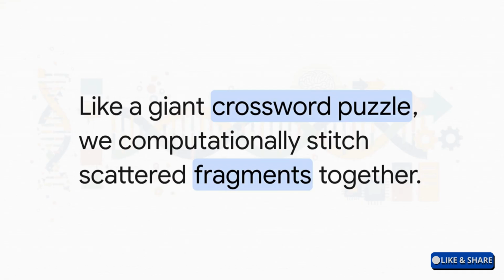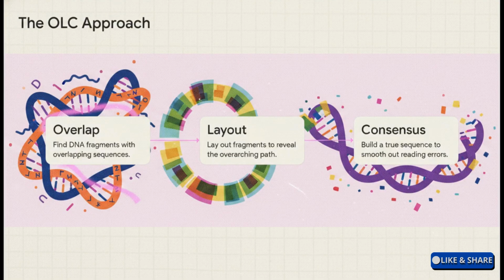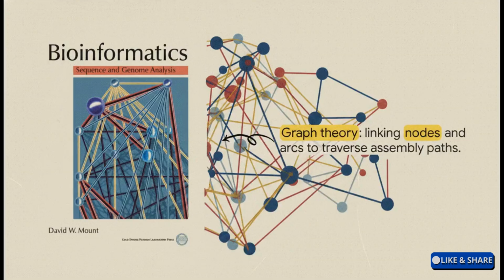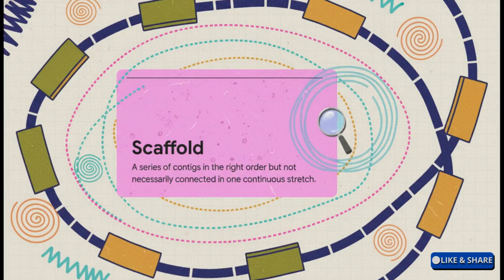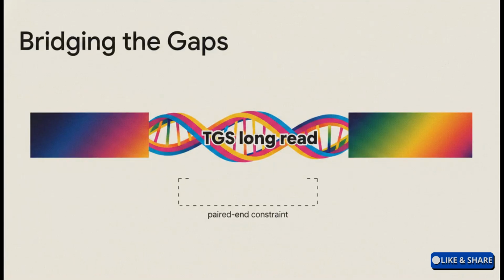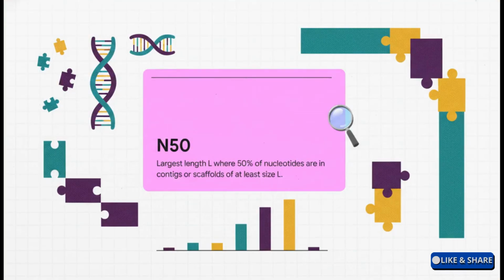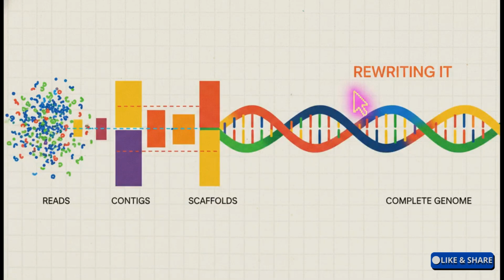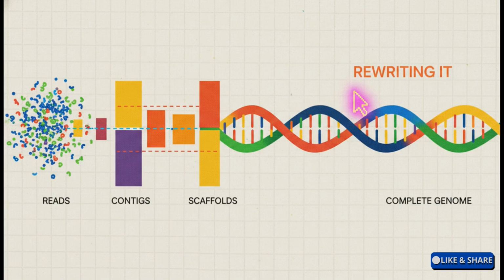Genome Assembly Explained | Building a Genome from Fragments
Genome assembly is like solving a billion-piece puzzle.
How do scientists reconstruct entire genomes from millions of sequencing reads? Learn genome assembly step-by-step.